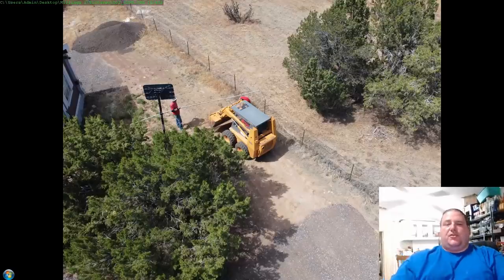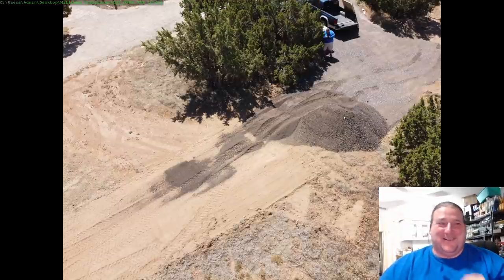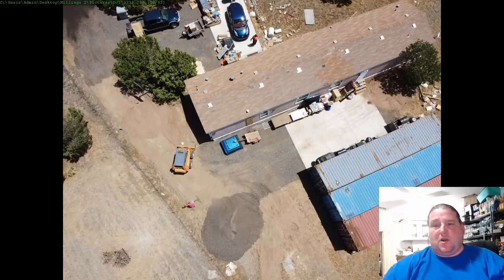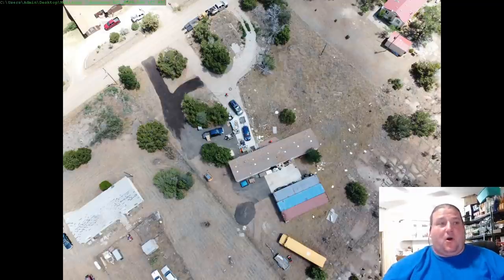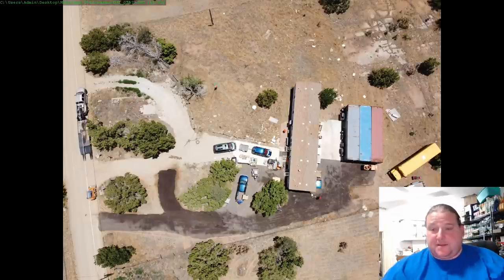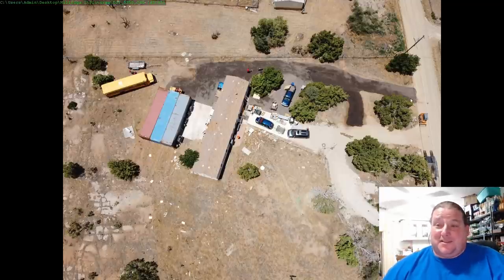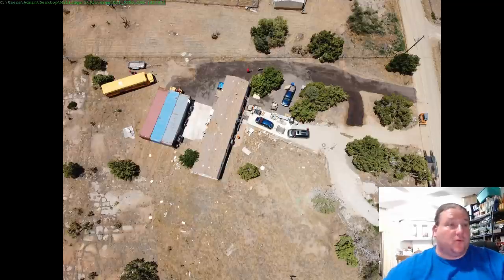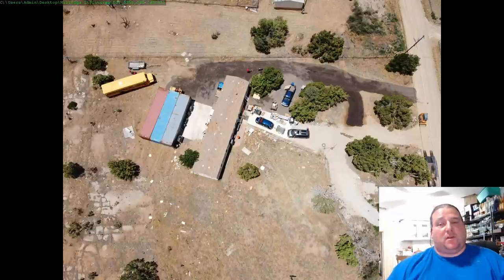Homestead Update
I now have a mailing address
Chris Taylor

Support Me Directly?
Etsy Shop

Amazon United States
Amazon Canada
Amazon Deutschland
Amazon UK
Amazon France

Printers (Random Order) Amazon List
Filament
Filament Favorites

Saintsmart Filament